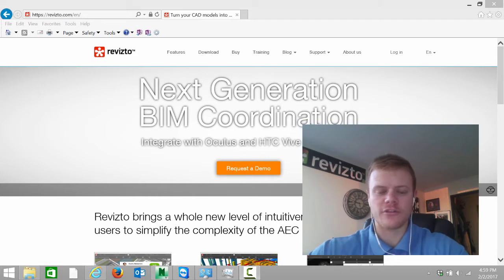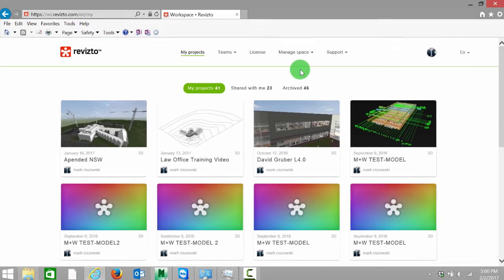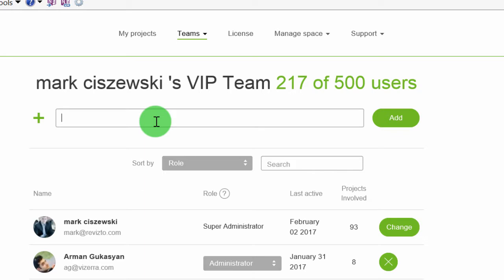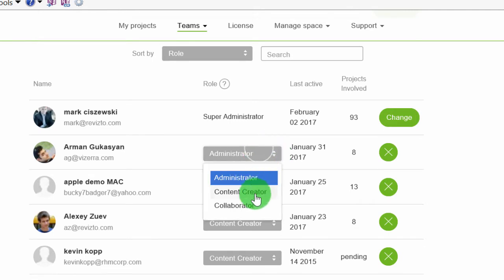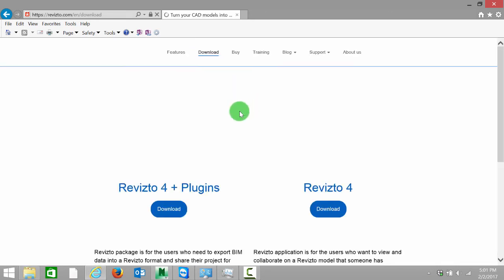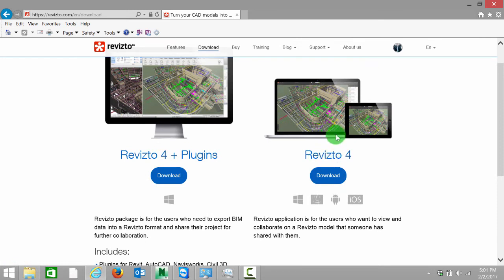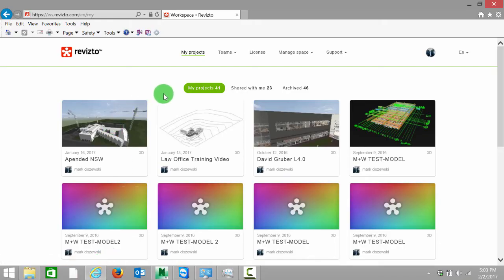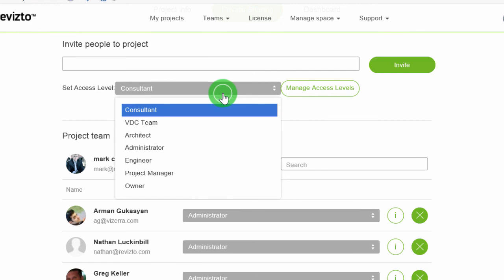Revizto 4. Initial set up. Step 1. Installation of Revizto.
Here is a direct link to download the latest version of Revizto

Remember, this will allow users to download Revizto on their computer but will still need to be assigned an active licenses by the company Revizto admin to be able to log in.